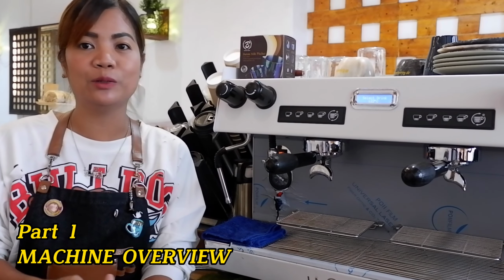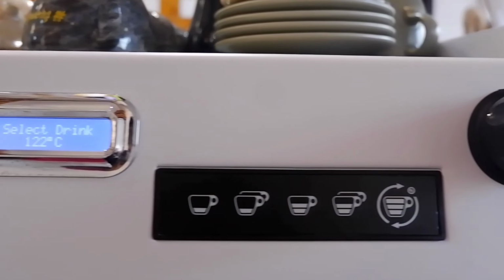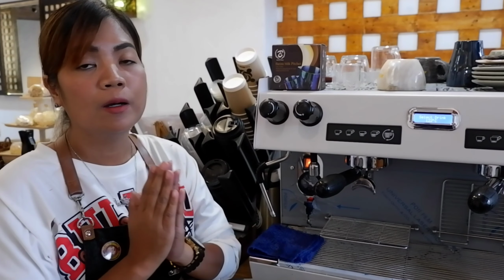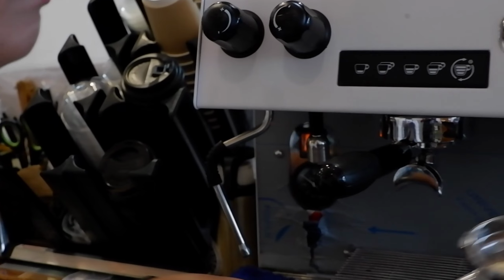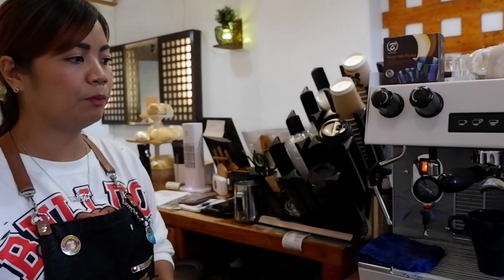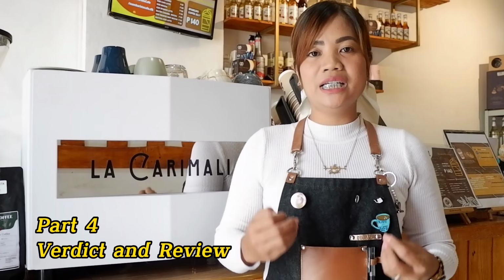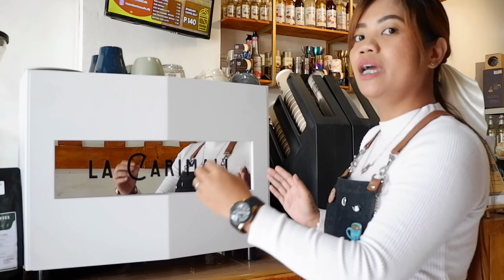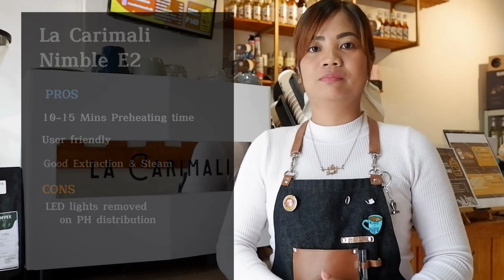La Carimali Nimble E2 espresso machine review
Hello mga kapetid, today we are going to give your review for the Carimali Nimble E2 Espresso machine.

We hope this helps you decide on choosing your espresso machine for your cafe.

deejaebaristalife review Carimali NimbleE2 espresso machine.